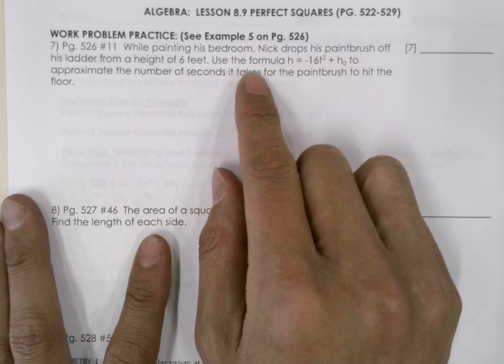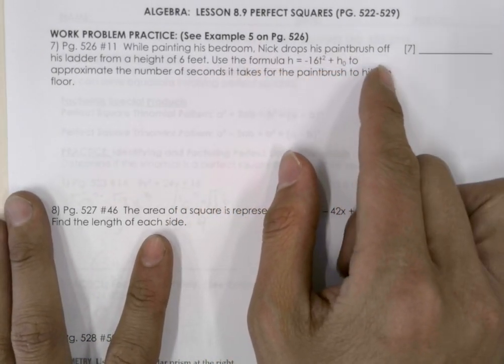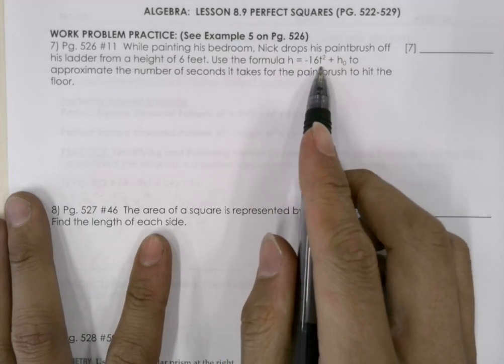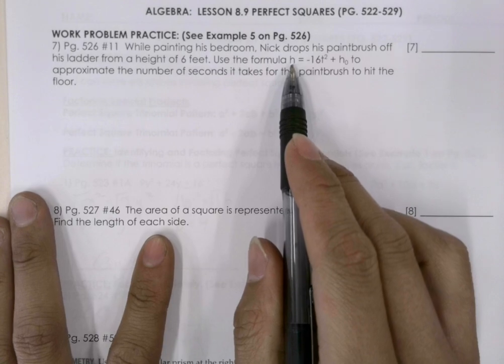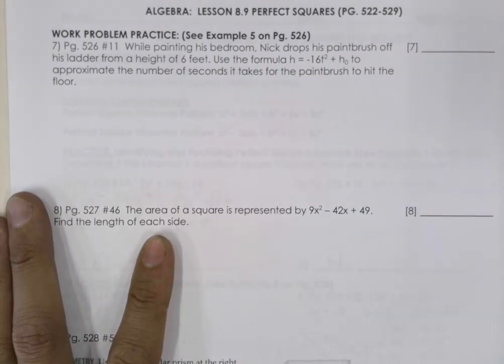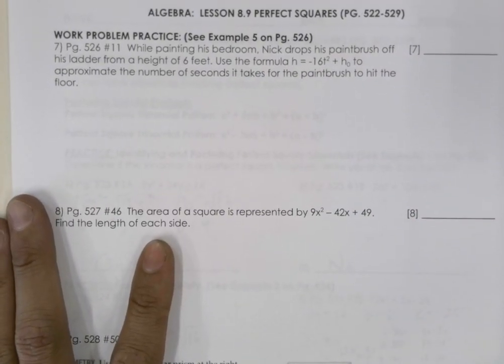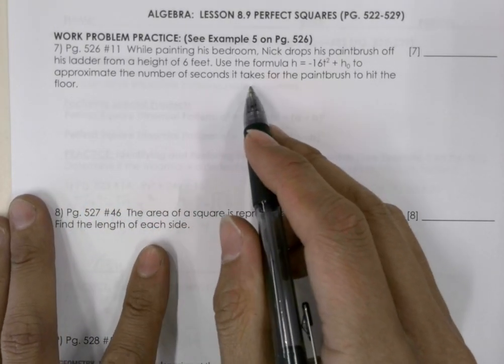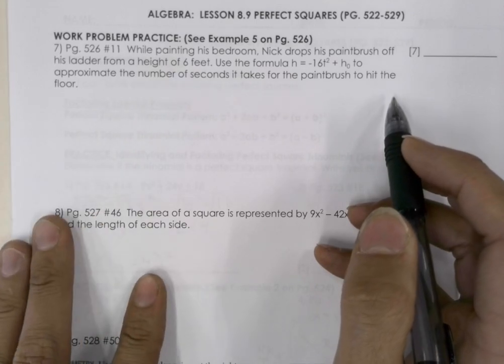8 9 Practice 4